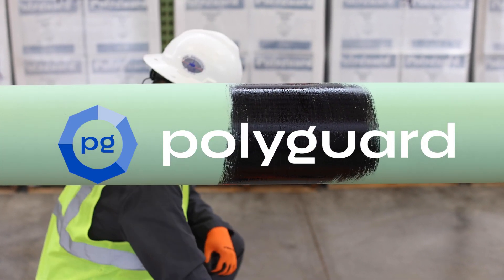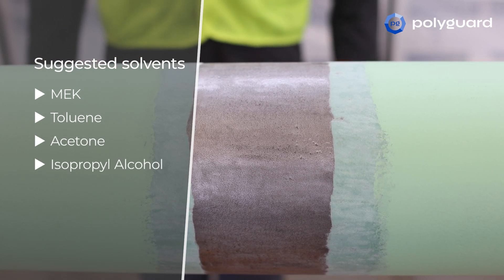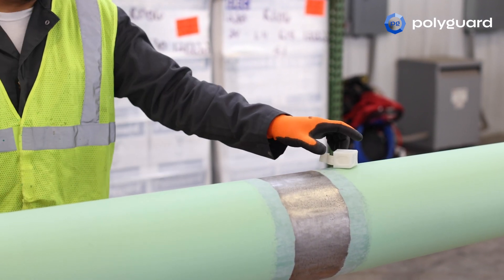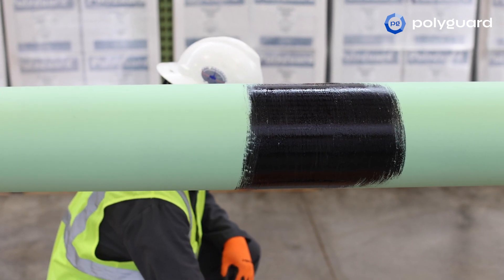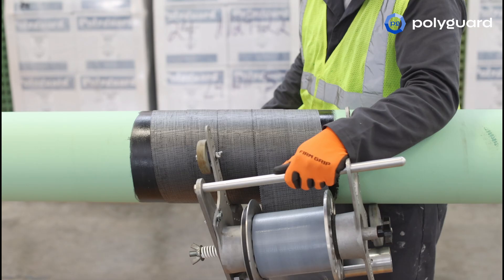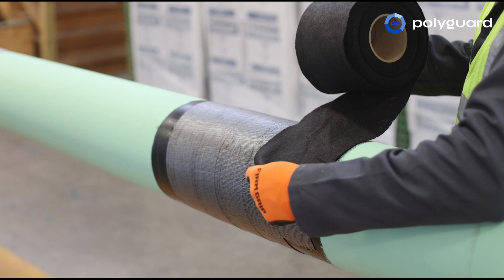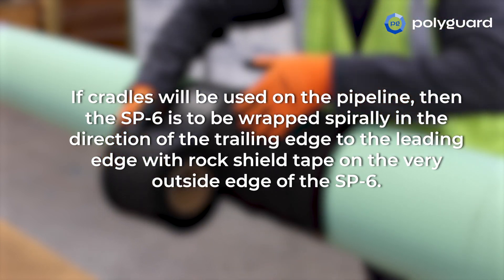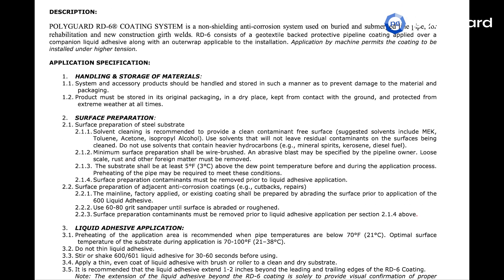How to Apply Polyguard RD-6 Pipeline Coating | Step-by-Step Guide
Learn the proper method to apply Polyguard's RD-6 anti-corrosion coating system to pipelines. This step-by-step guide demonstrates the application process, ensuring effective protection against corrosion for both new and rehabilitated pipelines.

In this video:
● Surface preparation techniques
● Application of 600 Liquid Adhesive
● Wrapping with RD-6 coating
● Final inspection and quality checks

Ensure your pipelines are protected with industry-leading anti-corrosion solutions.